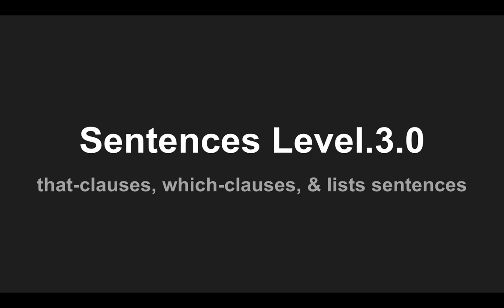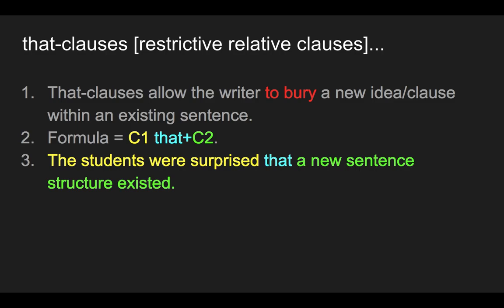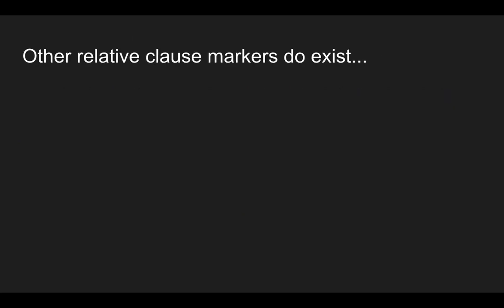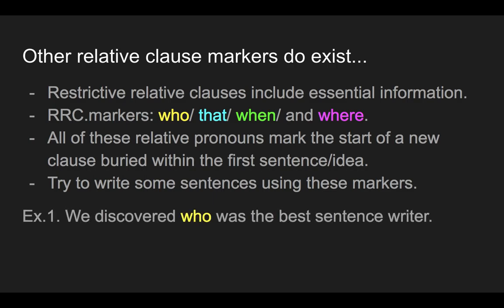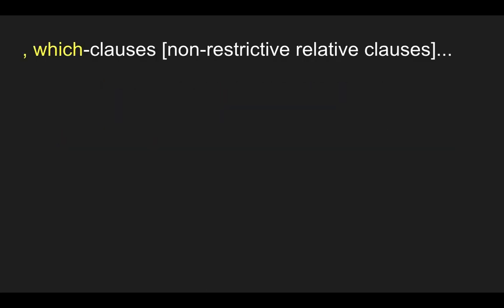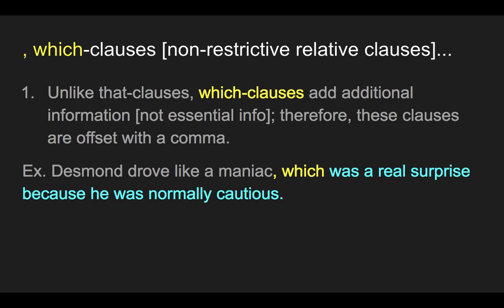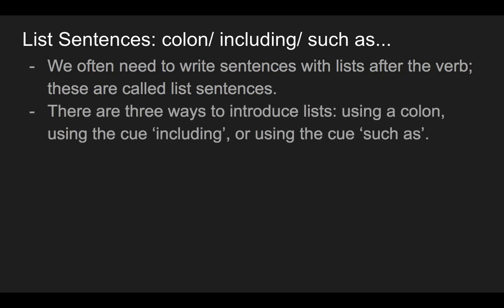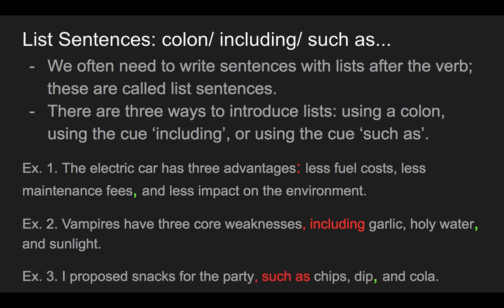Sentences Level 3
The next level in our discovery of basic sentence writing.